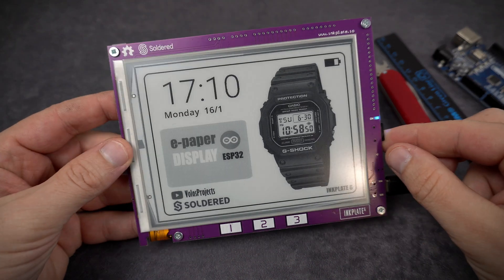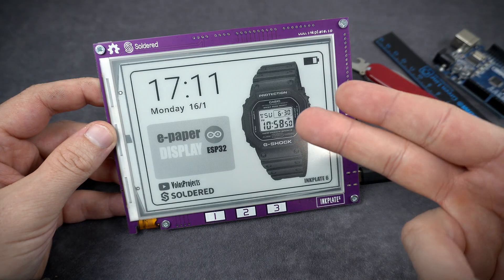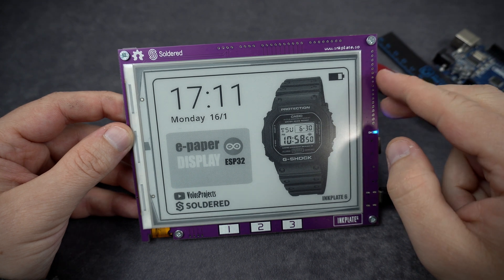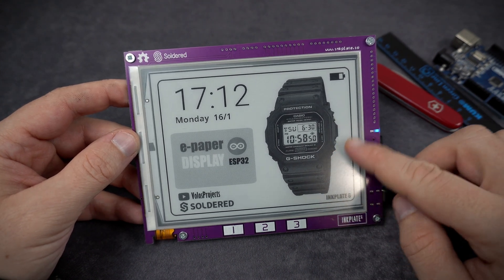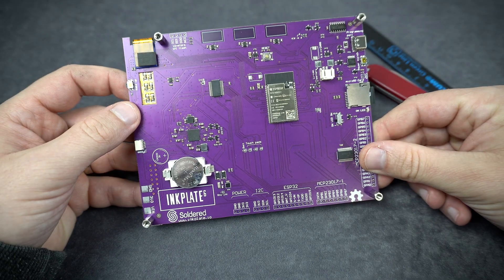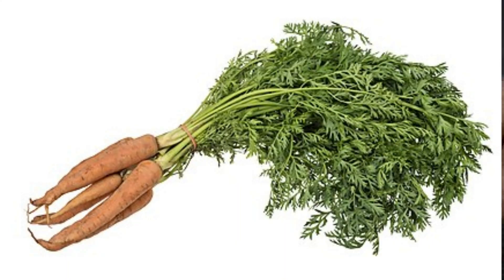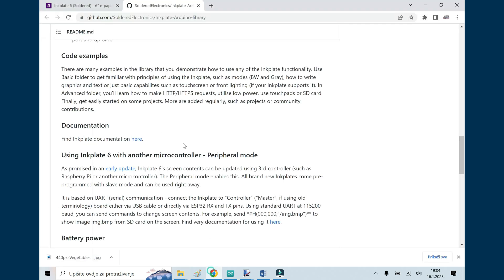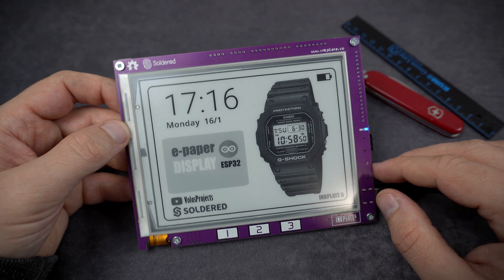INKPLATE 6 - 6" e-paper board (ESP32)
You dont see e-Paper displays very often on this channel. But here it is. INKPLATE 6, 6"e-paper board controlled by ESP32 MCU.This great product is made by Soldered company.In this video I will show you this board, and how easy it is to use this great product.